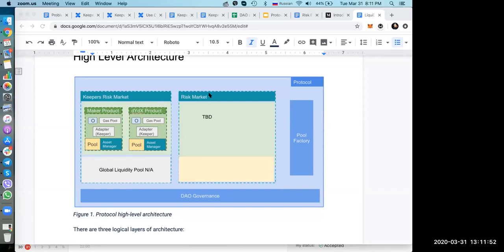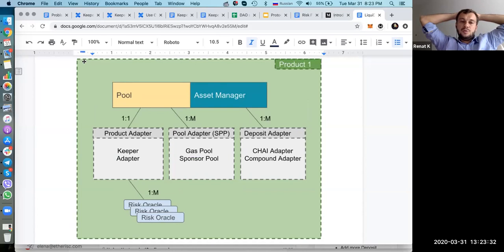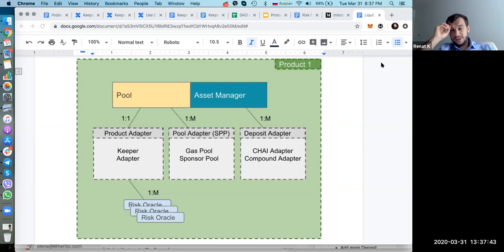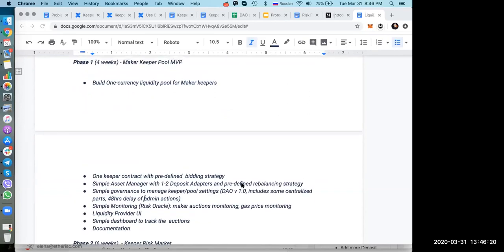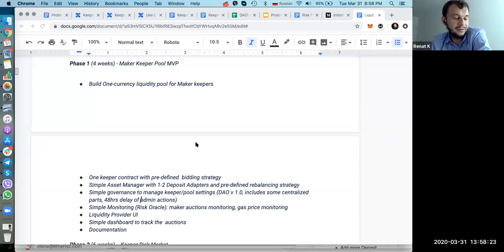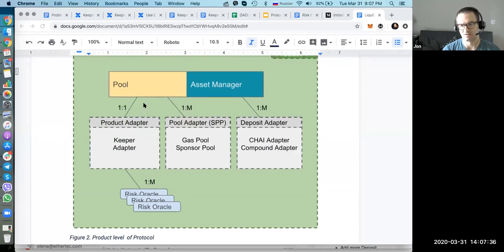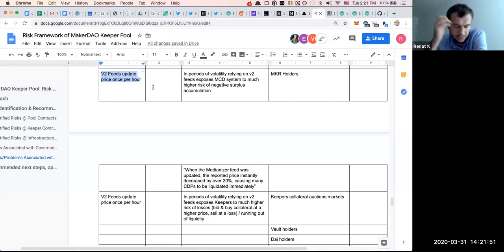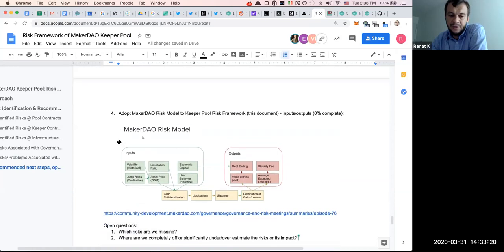Atomica Liquidation Markets Community Call #3—March 31, 2020: Architecture and Roadmap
Liquidation Market is a non-custodial liquidity pool that programmatically participates in collateral liquidations of DeFi protocols. It's an uncorrelated asset class that profits from both up- and down-market, especially in periods of high volatility and price drops, while earning yield from money markets and lending protocols during low volatility.

The third community call featured the low-level architecture that has changed since the first call was held. The team also discussed the roadmap for future developments, as well as pointed out the risks related to oracles used by the Multi-Collateral Dai (MCD) system and MCD keepers.

- The low-level architecture overview (7:08)
- The roadmap defined (36:56)
- The risks associated with oracles (1:12:14)
- The next steps (1:28:42)